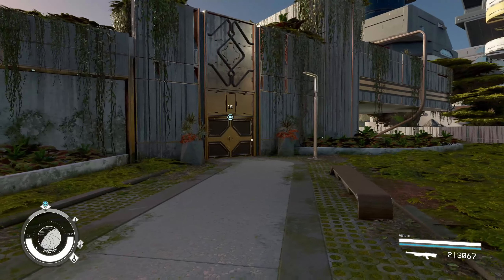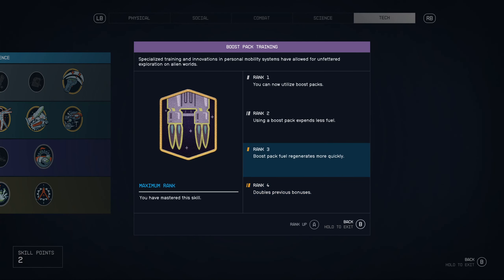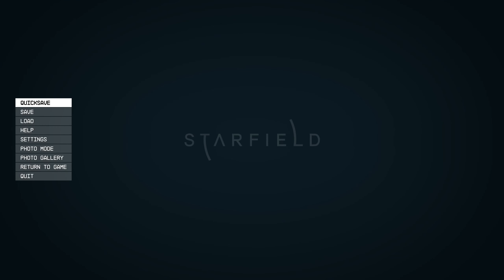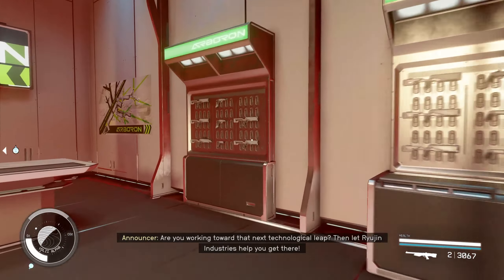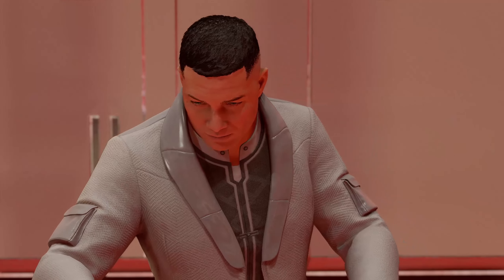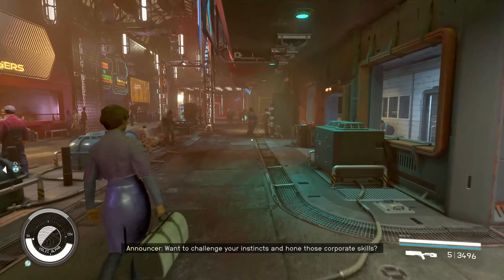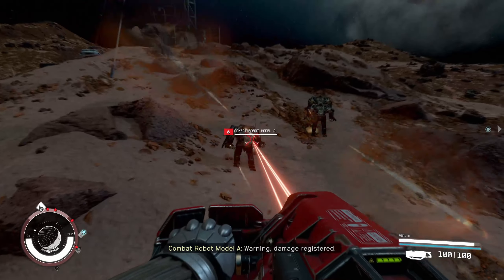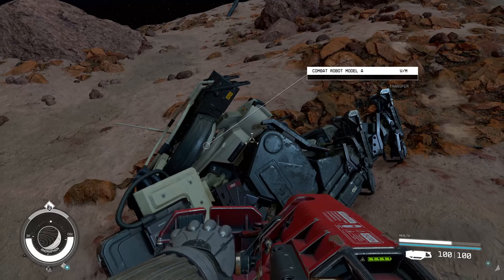Starfield - 7 things I WISH I knew SOONER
During our neasr 200hrs into this game here are 7 things I wish i KNEW earlier.

0:36 - Planet Data
1:46 - Skills - Boost
3:10 - Skills - Weight lifting
4:47 - Weapon  types
8:24 - Stolen Items
9:45 - Powers
11:50 - Laser cutter
102% 767/750

Gene Snowden

Motherboard - ASUS ROG Crosshair VIII Hero Wifi
RAM - 64GB - 4 x 16GB TEAMGROUP DDR4-3200
GPU - NVIDIA GeForce RTX 4080 16GB
Storage - WDB LACK SN750 2TB - Game Drive
               - 12TB Media Drive